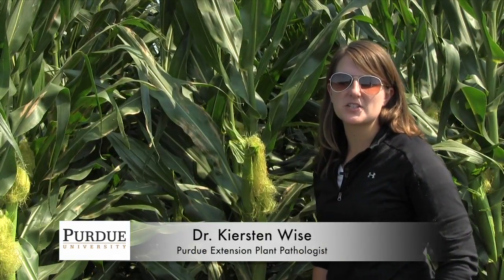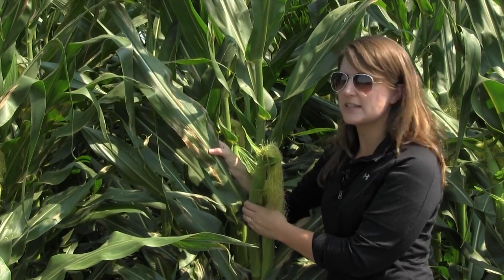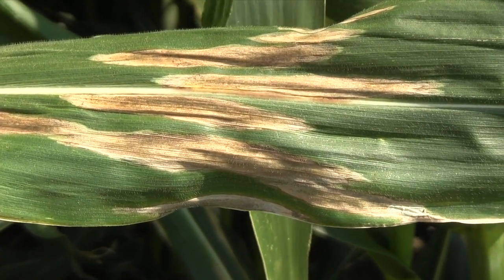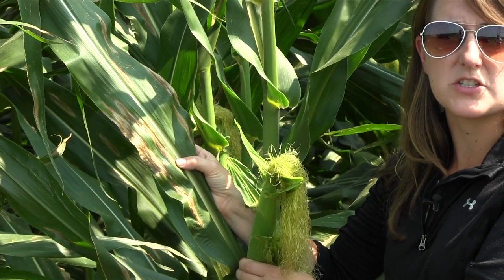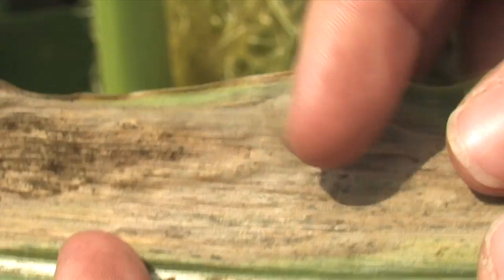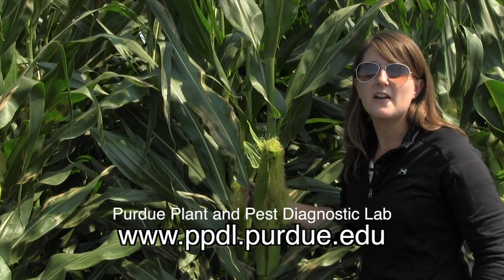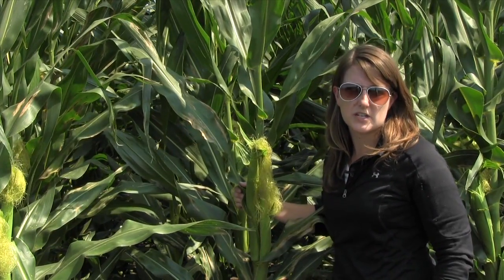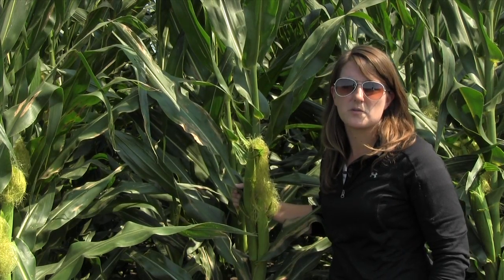Northern Corn Leaf Blight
Northern corn leaf blight is present most years, but has recently developed rapidly across Indiana. The high humidity and heavy dews have contributed to disease development, and in some fields the disease is at concerning levels. Some fields with northern corn leaf blight have had a bacterial disease, Goss’s wilt, in the past. It is important to distinguish the differences in these similar looking diseases. This video discusses diagnosis, management of northern corn leaf blight, and aids in distinguishing it from Goss’s wilt. Information on fungicide efficacy for control of corn diseases can be found at: